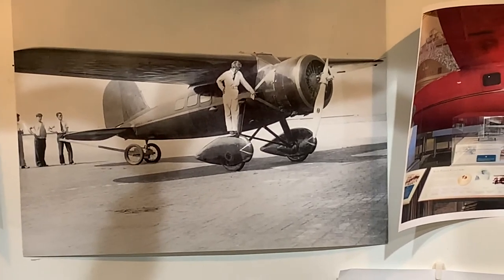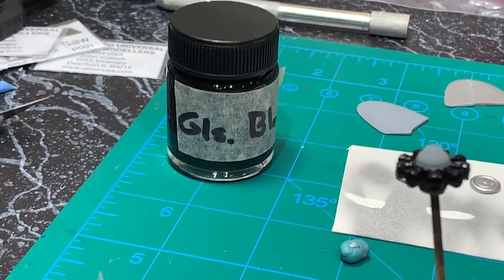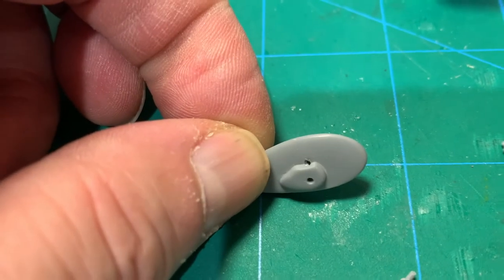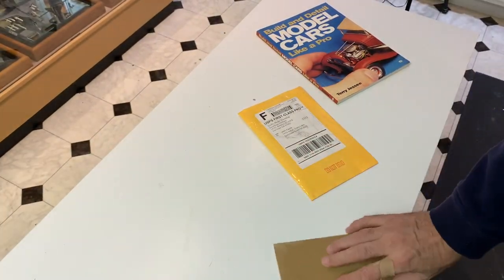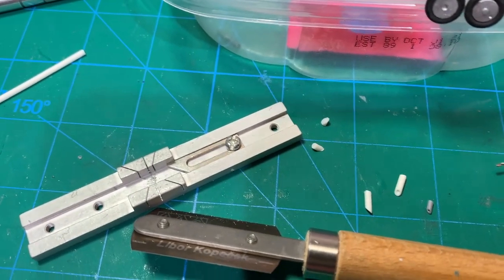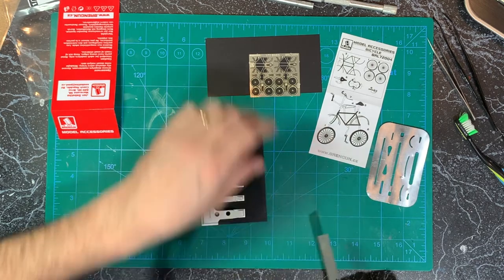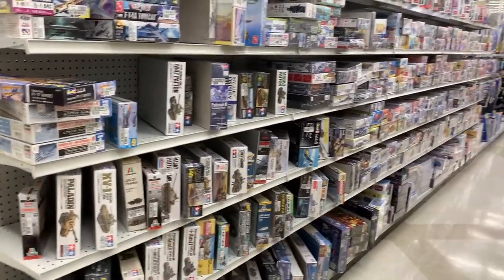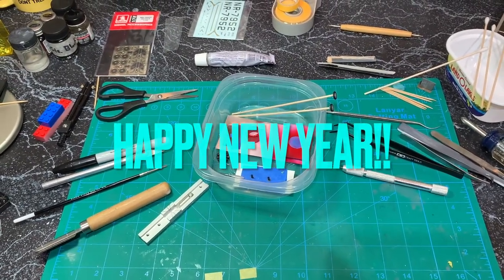Final 2021 PH80 Mail Call Stash Haul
A Final Close Out of 2021.  Final Pearl Harbor Group Build Entry Update.  Final Mail Call.  Final "Unboxing."   And my Final Stash Add of 2021.